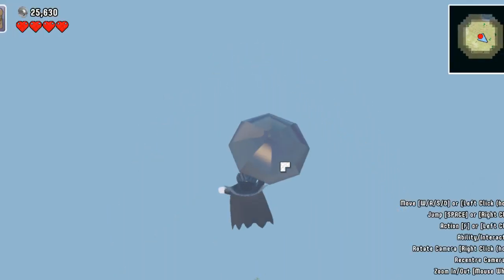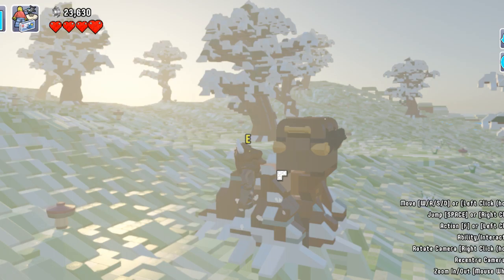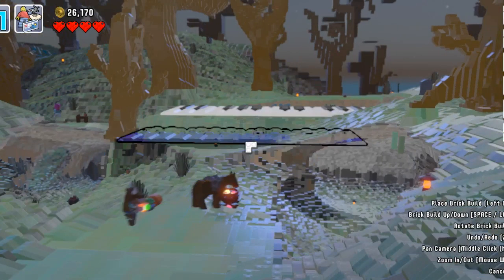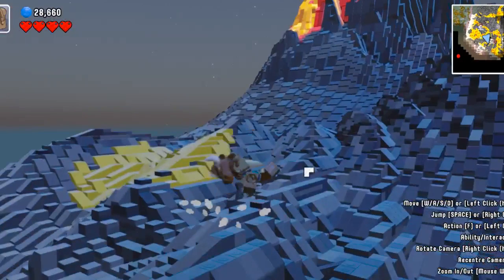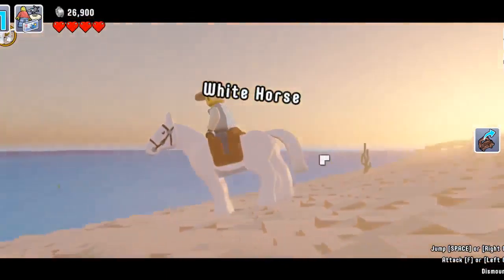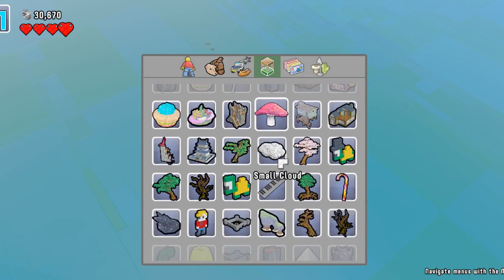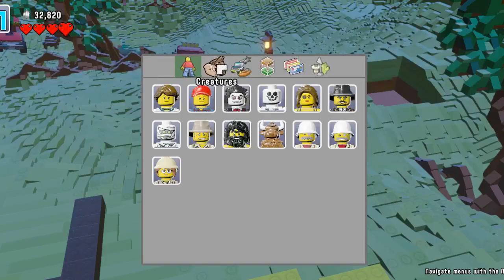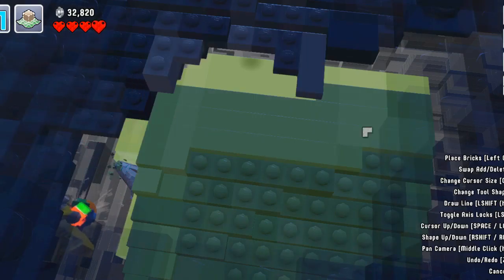Lego Worlds Part 1 - EXPLORING BIOMES